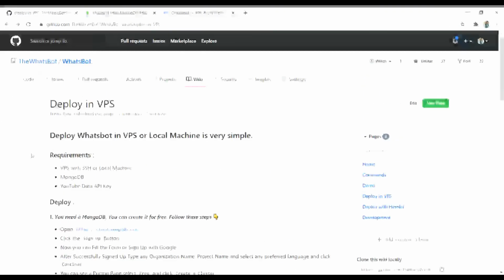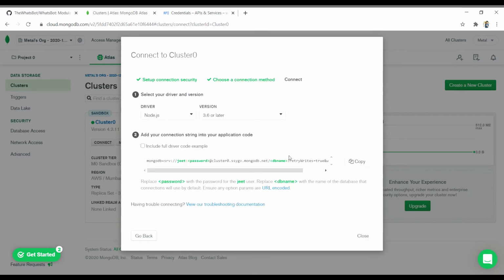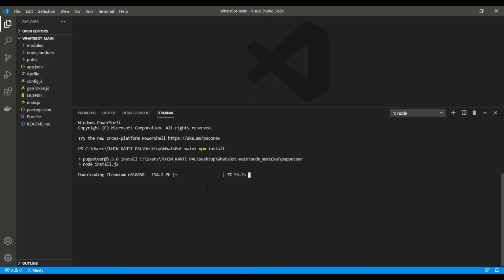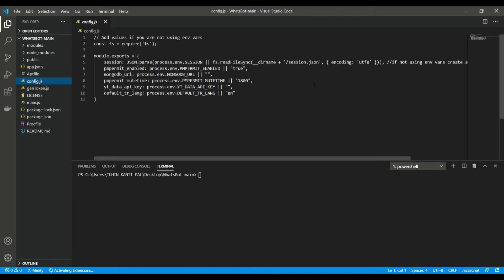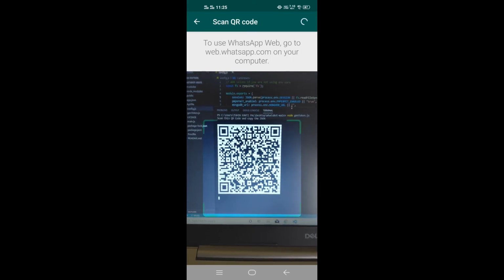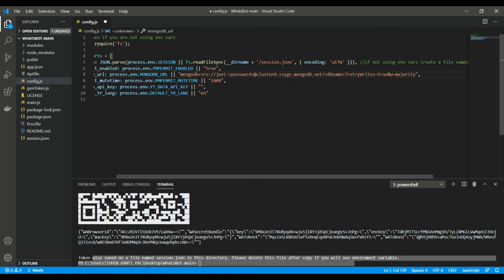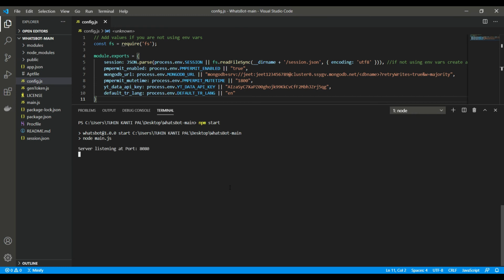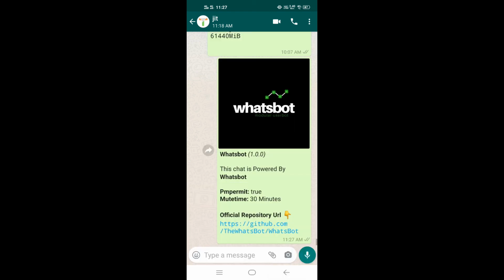Whatsbot Deploy Locally or On VPS || Whatsbot Tutorial || Modular Userbot for Whatsapp